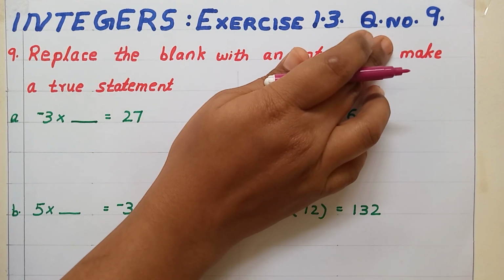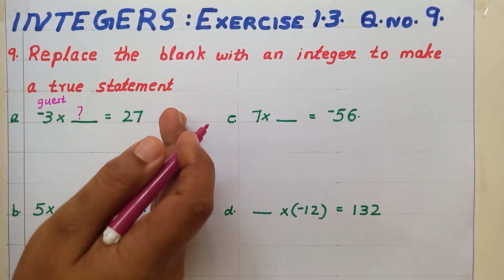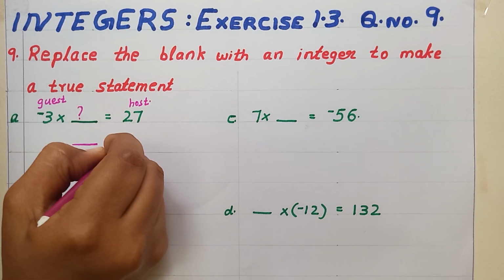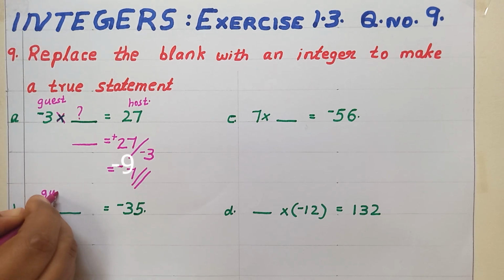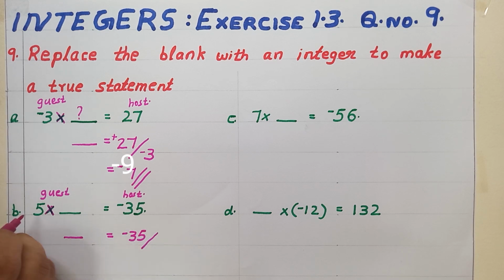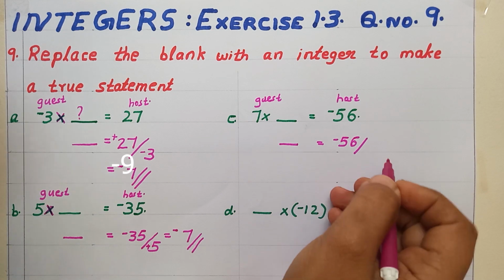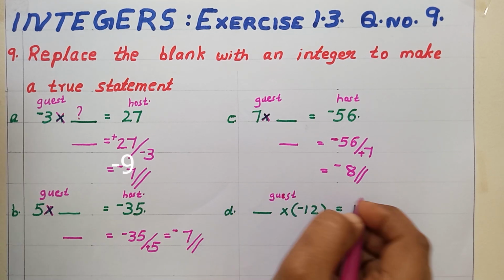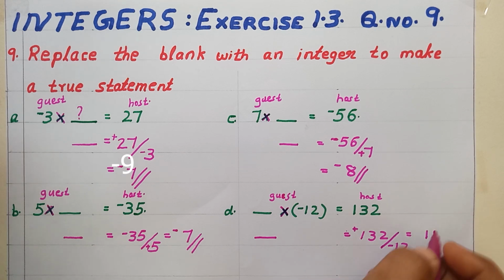Q:9 Exercise 1.3 Chapter 1 Integers Mathematics STD 7 NCERT syllabus Maths Ninjas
NCERT syllabus
STD 7
Mathematics
Chapter 1
Exercise 1.3

replace the blank with an integer to make a true statement

(d)   _×-12=132